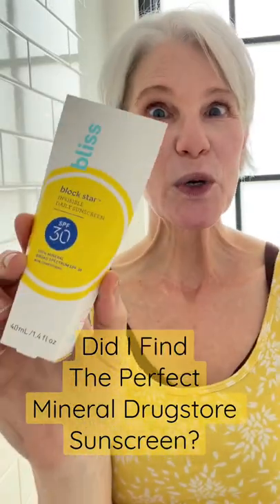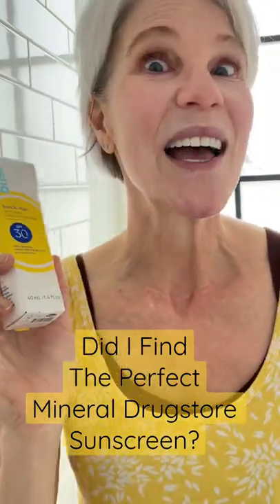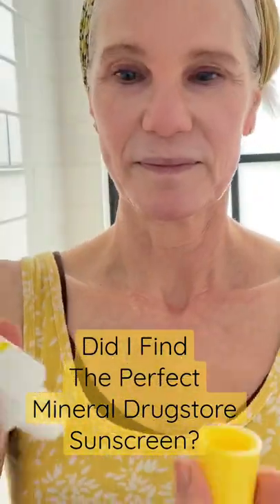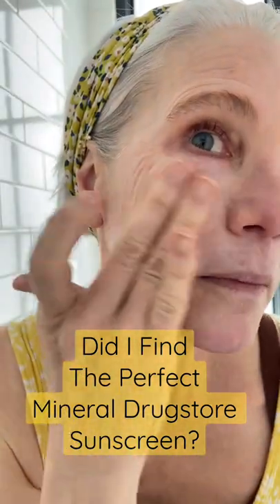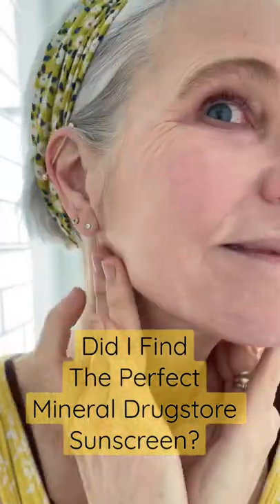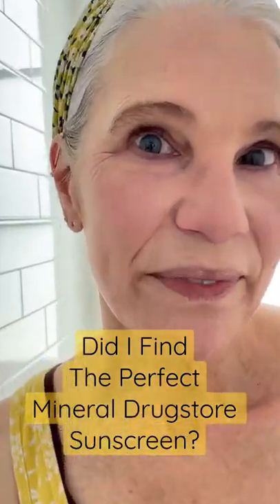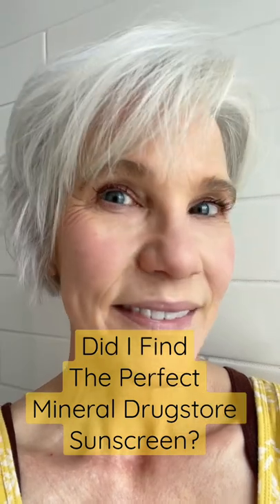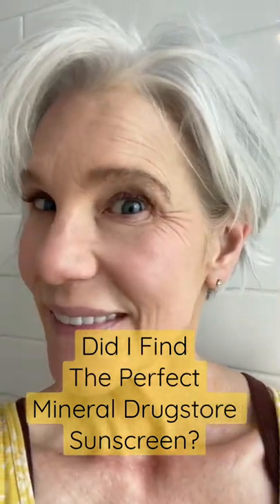BEST TINTED DRUGSTORE MINERAL SUNSCREEN| NO WHITE CAST! Subscribe for More👇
Acure Radically Rejuvenating Day Cream

Products with (**) gifted / PR
All opinions are my own, not sponsored, not an ad, no expectation to review gifted products.

Others offer you a personal discount or are for your quick reference. There’s no cost to use a link. I greatly appreciate your support. Thank you for being part of the B50S community.
@BEYOND50SKIN MISSION: Whether you’re 15 or 50+ my goal is to help you curate a unique skincare routine suited to your skin’s needs and condition. Each week I present skincare Fun, Facts and Finds and share my personal skincare rejuvenation journey. My commitment to you is 100% transparency about this process including my mistakes along the way. I encourage you to share your skincare journey in the comments. Let’s contribute our positive voices to the YT skincare community!

PR: Sterling Aesthetics - 1905 15th Street, Number 4992, Boulder, CO 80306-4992 ….